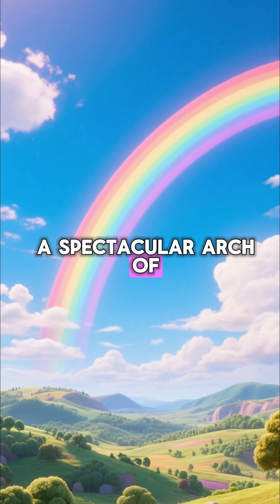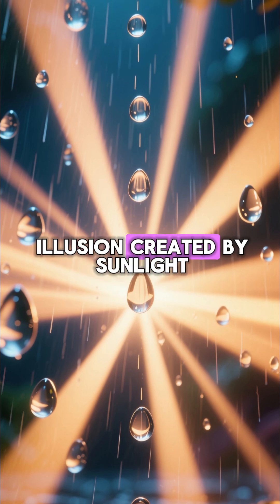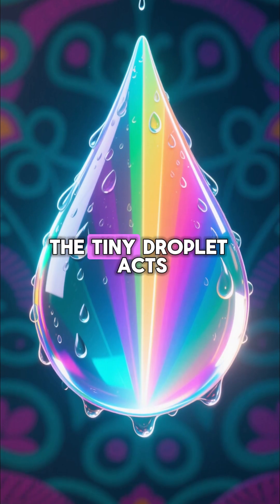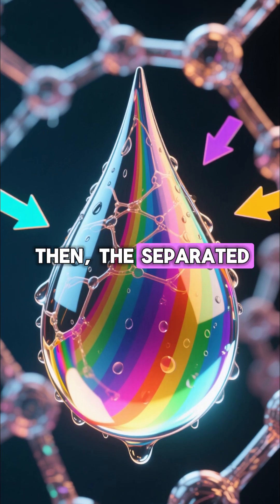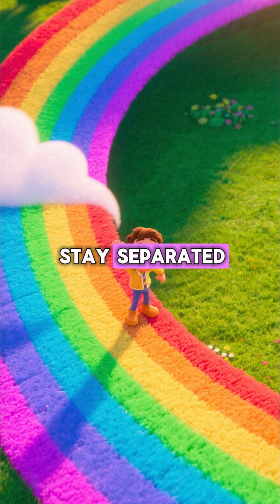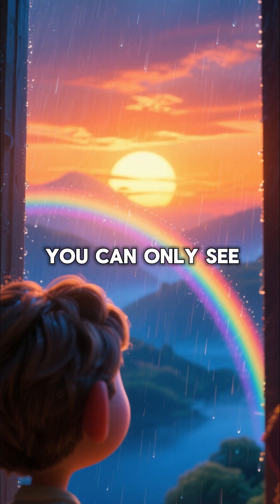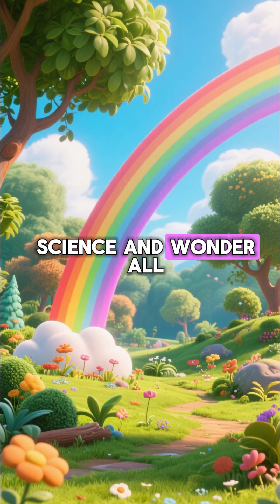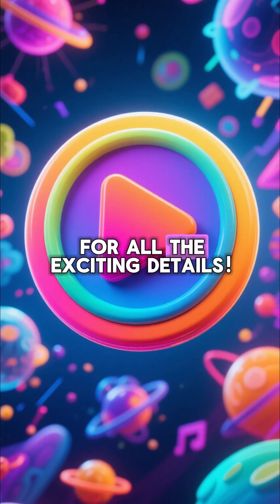What Is a Rainbow? The Colorful Science Explained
Have you ever looked up after a rain shower and seen a beautiful rainbow stretching across the sky? It looks magical, but it’s really amazing science at work! In this video, we’ll uncover the secrets of how sunlight, tiny water droplets, and your own eyes create this dazzling show of colors.

You’ll discover how white light splits into red, orange, yellow, green, blue, indigo, and violet, how rainbows are really full circles, and why sometimes you can even spot a double rainbow! We’ll also explore moonbows, the rare rainbows made by moonlight.

Rainbows aren’t just pretty—they’re nature’s science lesson, showing us the hidden beauty inside sunlight and water. Next time you see a rainbow, you’ll know the incredible science behind its colors.

What other natural wonders do you want to learn about?